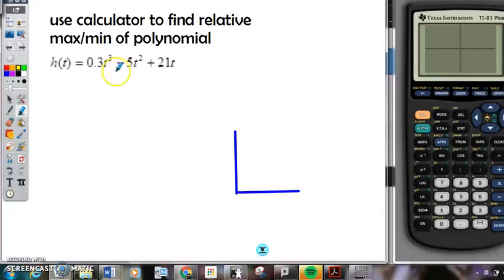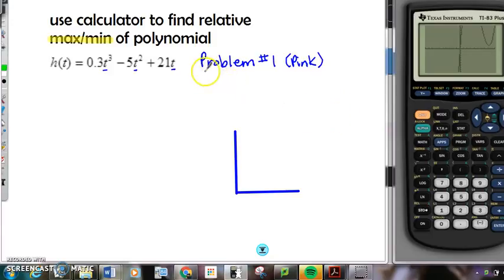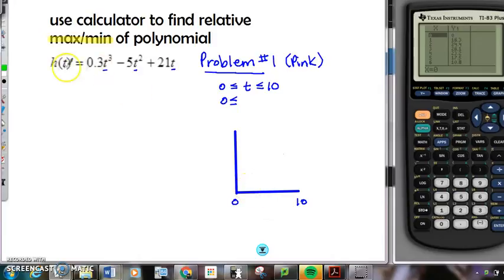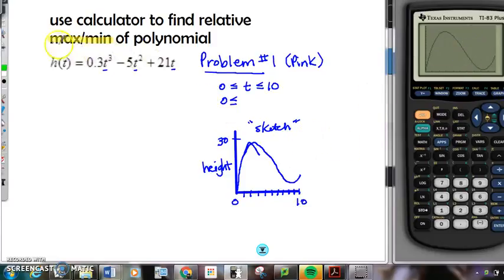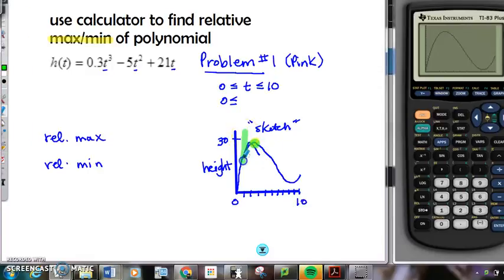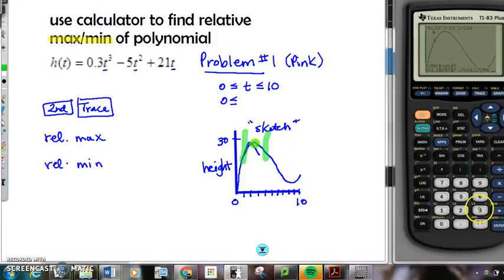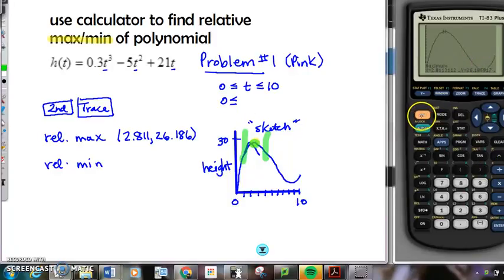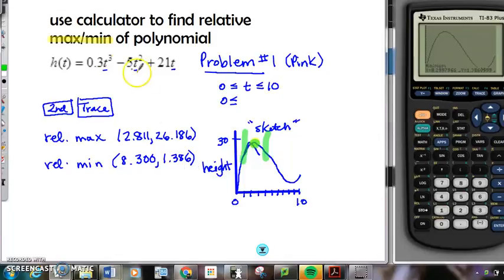max min of polynomial using calculator